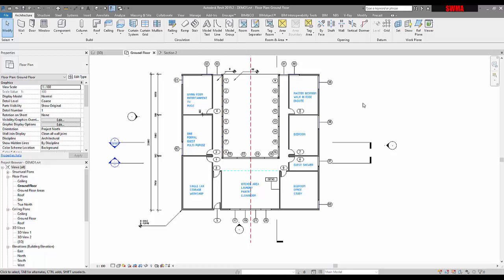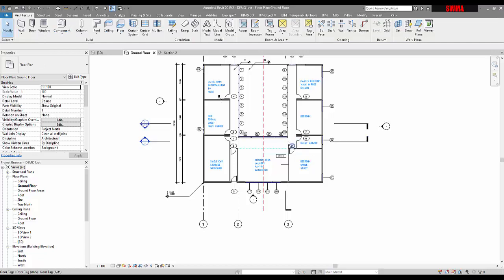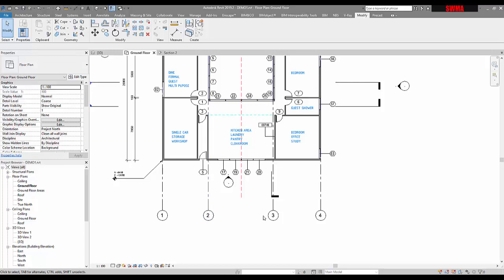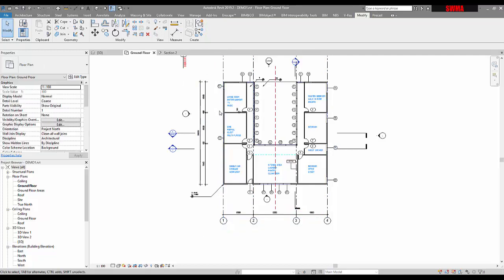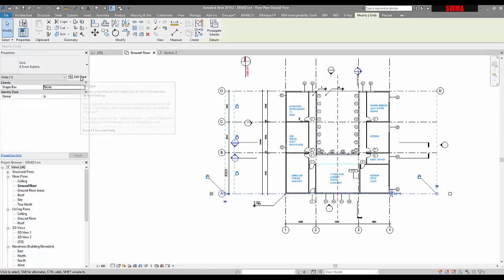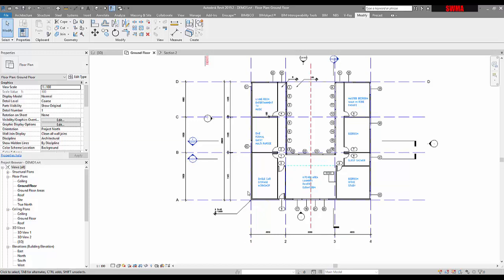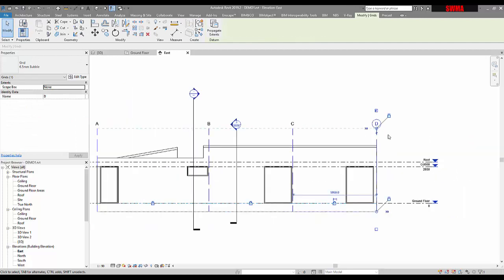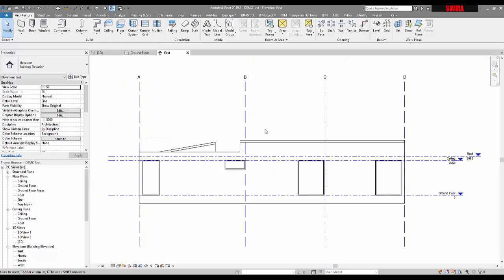V011_Grids and levels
This video tutorial will show you how to use grids and levels with some basic customization.